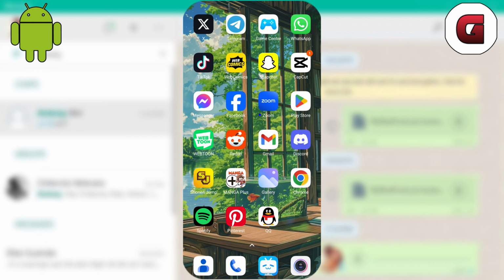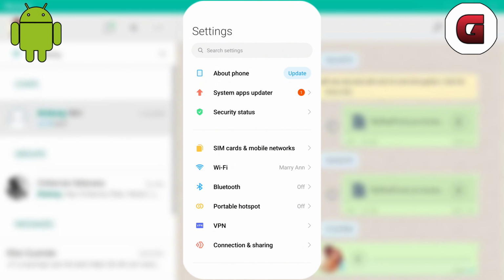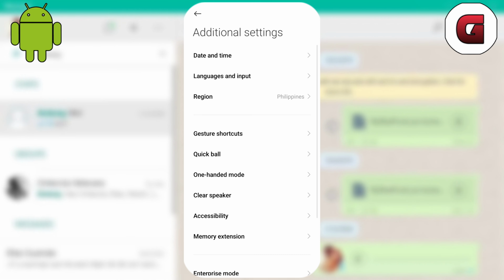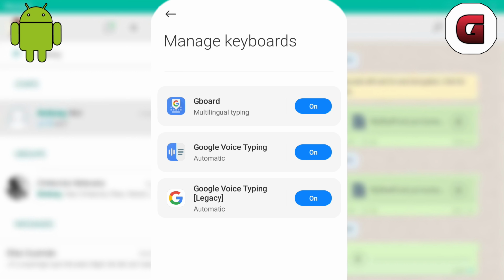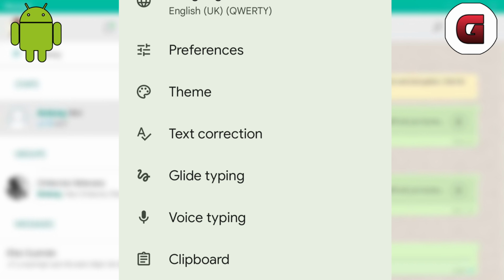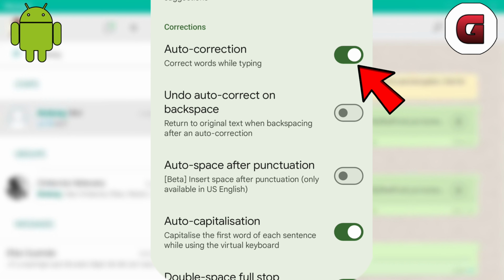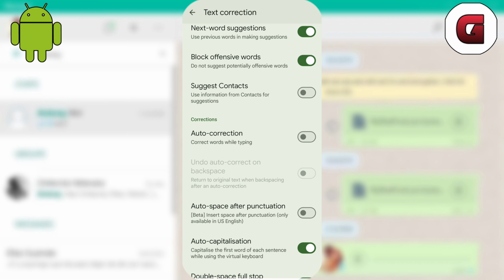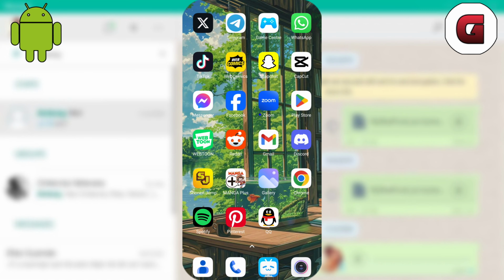How to Disable Auto Correct on Android - Full Tutorial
Learn how to disable auto correct on your phone with this quick tutorial video.